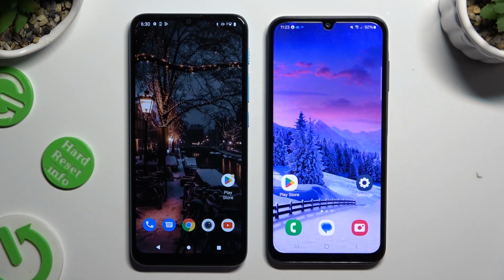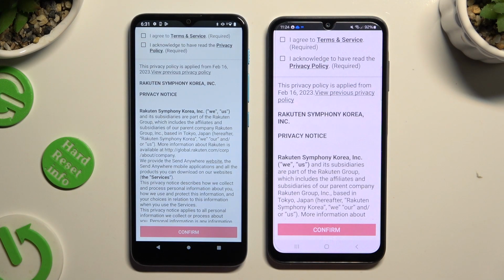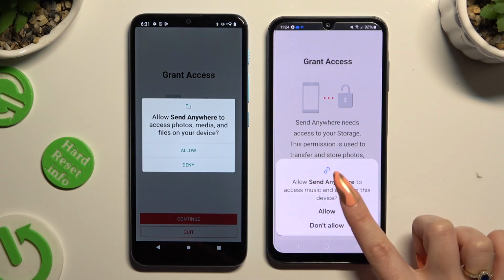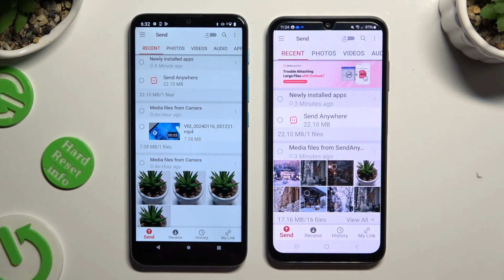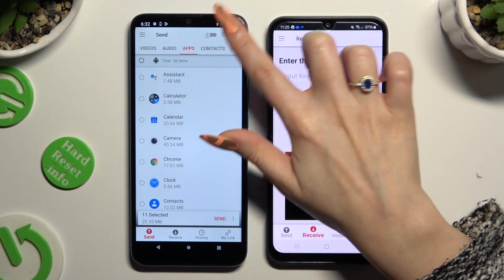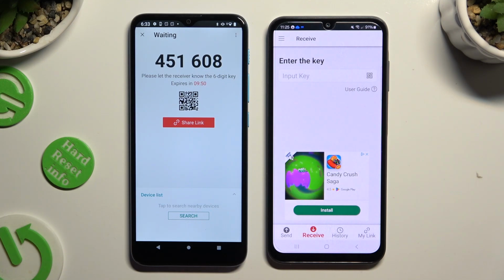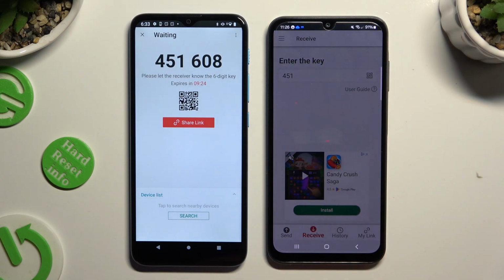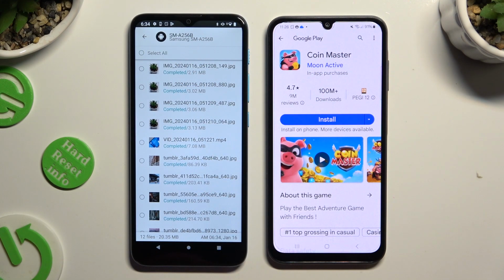Transfer Files from Motorola Device to Samsung Galaxy A05s via Send Anywhere App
Find out more:
Experience the simplicity of sharing files seamlessly between your Motorola device and the Samsung Galaxy A05s with our step-by-step tutorial using the Send Anywhere app. Whether you're switching devices or need to share photos, videos, or documents, this comprehensive guide will walk you through the process, ensuring a smooth and efficient transfer. Learn how to harness the powerful features of the Send Anywhere app to securely move files from your Motorola device to the Samsung Galaxy A05s.

How do I download and install the Send Anywhere app on my Motorola device and Samsung Galaxy A05s?
What advantages does using the Send Anywhere app provide for file transfer between devices?
Can I transfer various types of files, including photos, videos, and documents, using this app?
How does the unique six-digit key contribute to the security of file transfer between devices?
Are there visual indicators or notifications to guide me through the file transfer process?